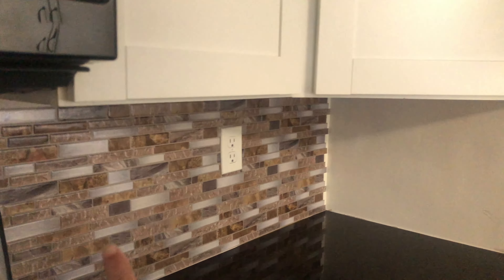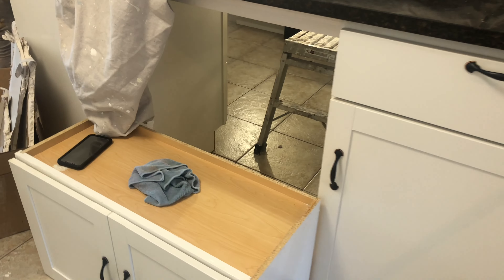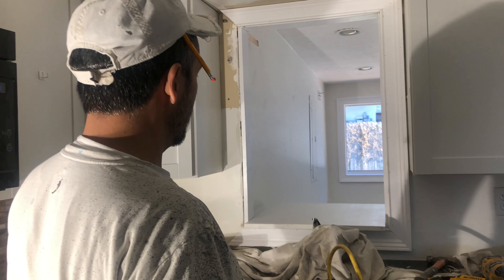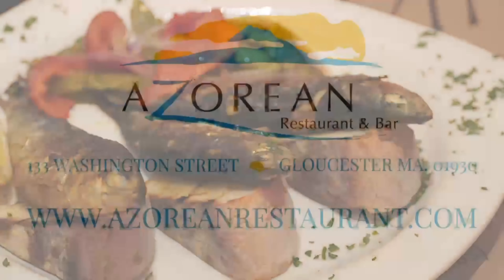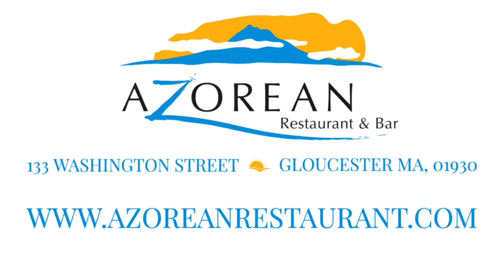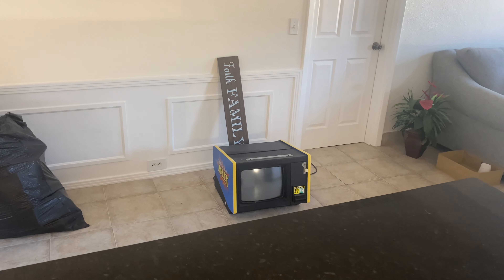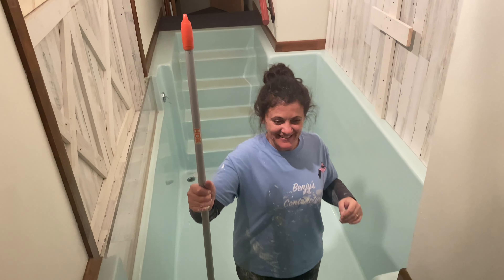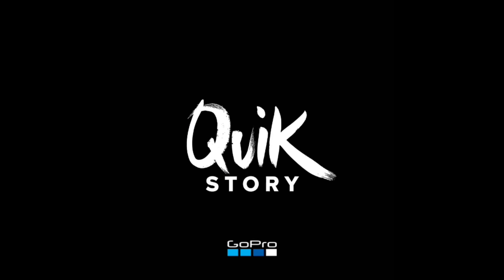Making a Hole!!! Galão e a Bonequinha da Vila Franca do Campo São Miguel Açores!!!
if you are in a mood to buy us a cup of coffee we would love it!!!... you can click on the link below and we will receive right away!!! Thank you so much!!!
Are you going to the Azores on a little vacation!!! you can rent from us we have AirBnB!!!
Also we want to thank you guys so much for watching our channel you guys are the ones that make it happen... Like we always say live life just like it was your last day today!!!
This video is brought to you in part by, The Azorean Restaurant and Bar located at
133 Washington St.
Glochester, MA 01930
May God Almighty continue to bless you guys more and more... All the best!!!